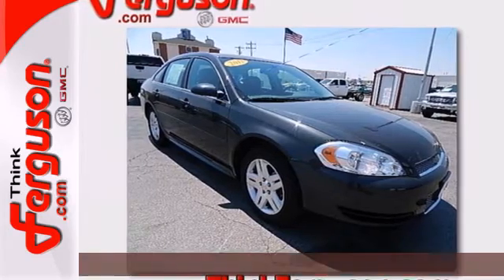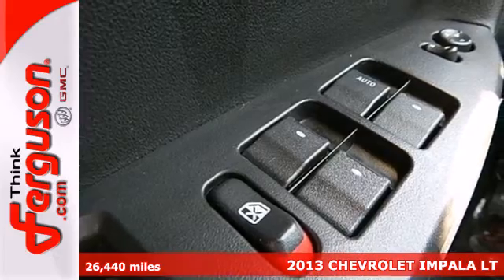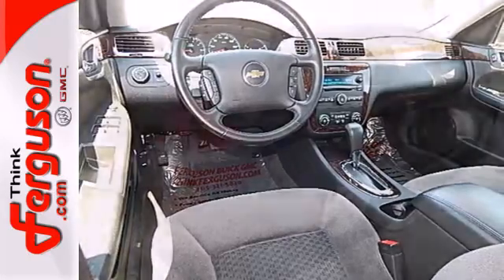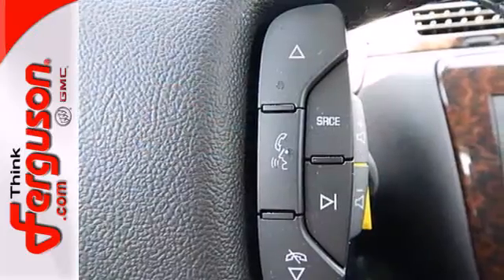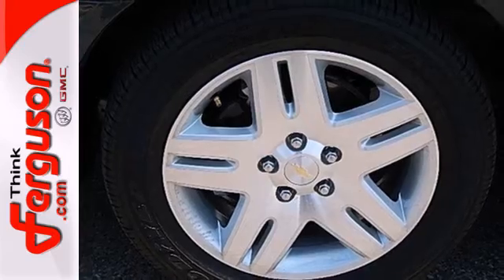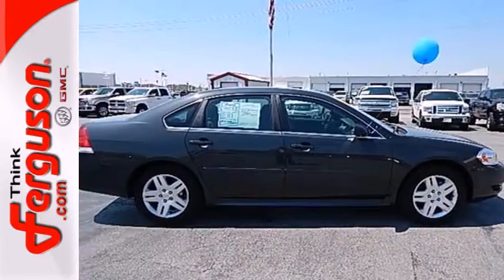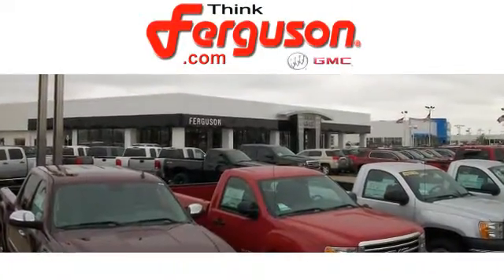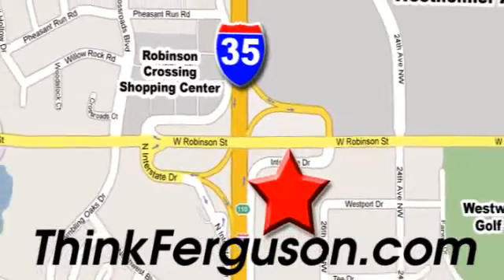2013 CHEVROLET IMPALA LT Norman OK Oklahoma-City, OK 3511X - SOLD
Year: 2013
Make: CHEVROLET
Model: IMPALA LT
Engine: 3.6 Liter 6 Cylinder
Transmission: 6 Speed Automatic
Color: Gray
Interior: Gray
Mileage: 26440
Stock #: 3511X

Address:
1015 North Interstate Drive